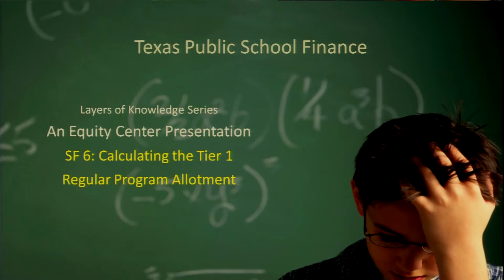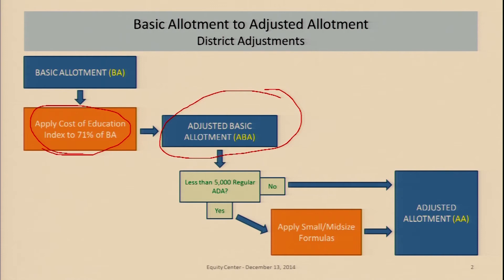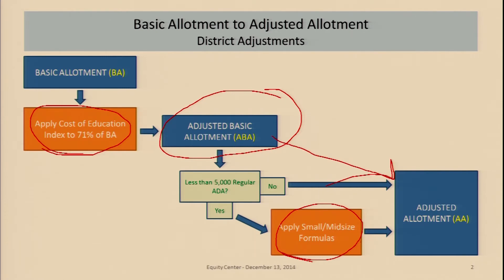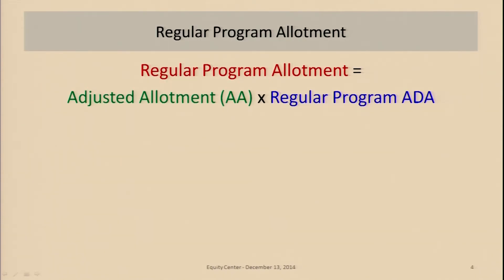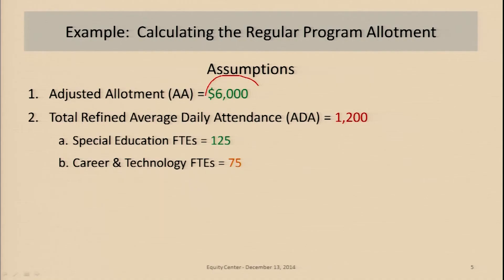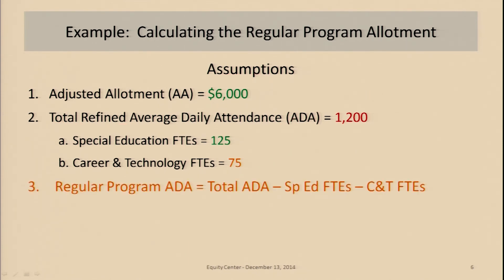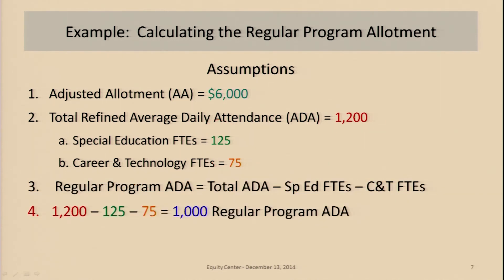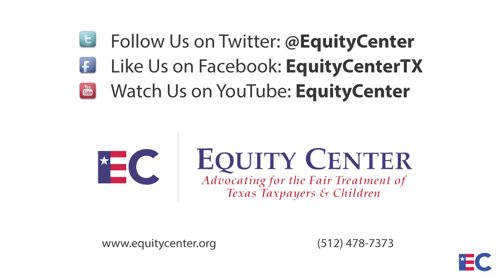Layers of Knowledge Texas School Finance #6 - Tier 1 Regular Program Allotment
Learn how to calculate the Tier 1 Regular Program Allotment, including Full-time Equivalents (FTE) and Special Education and Career & Technology Allotments